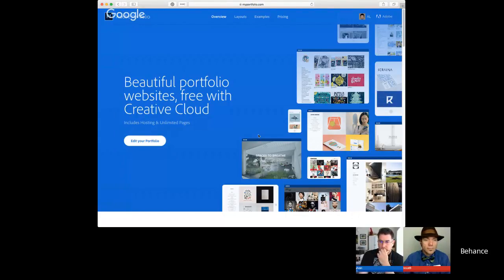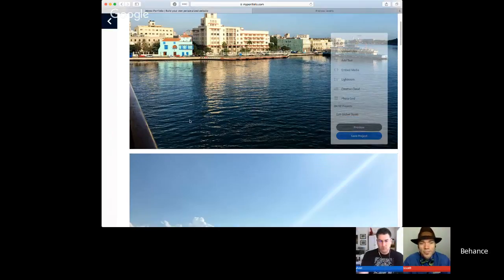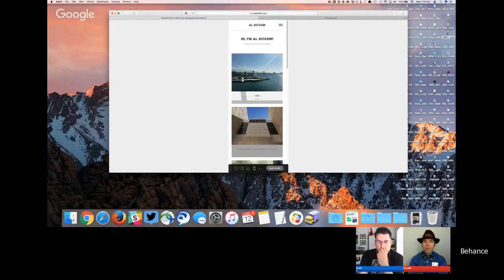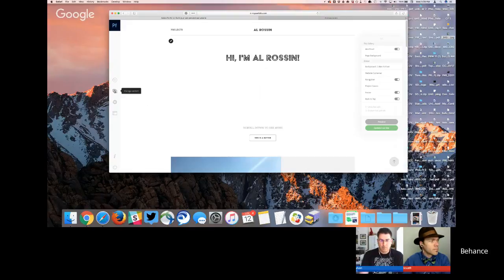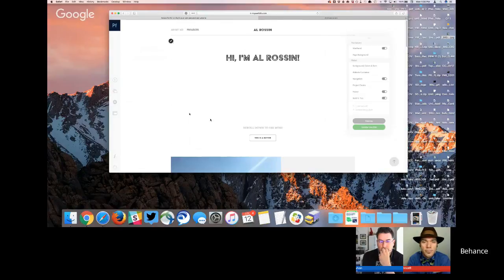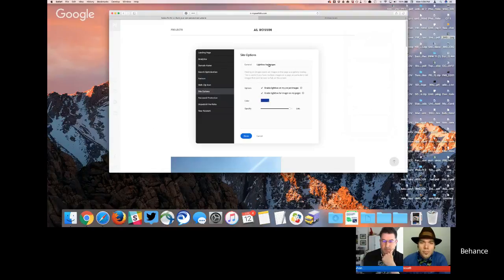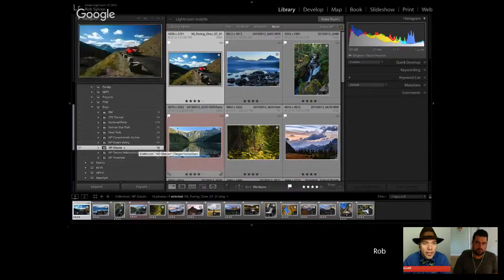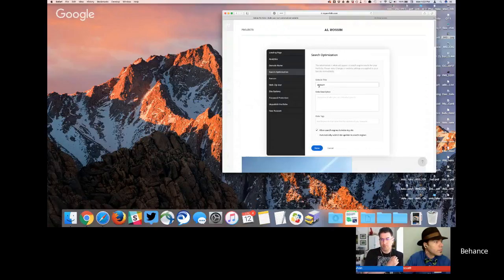Lightroom Live: Adobe Portfolio, Part Deux with Al Rossin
Rob and Levi use their Adobe Portfolio pages for their websites, and they're enjoying it. It's simple to set up and populate with your best pictures from your Lightroom catalog, and since it's connected to your Creative Cloud account, it's easy to keep it populated with your latest work. In this episode, we've got Adobe's Al Rossin, a real expert in Portfolio. login, and check it out, then join us on the 12th and get live answers to any questions you have. We'll also give you a solid intro to this terrific service that's included free with your CC subscription. Can't wait to see you see then!

Join regular hosts Rob Sylvan and Levi Sim live to ask questions and be entered to win some terrific prizes, too.

This episode will be useful for all levels of Lightroom users from beginner to advanced.

Hosts Rob Sylvan and Levi Sim broadcast live every month exploring Lightroom to help you smooth your workflow and finish your photographs with the vision in your mind's eye.